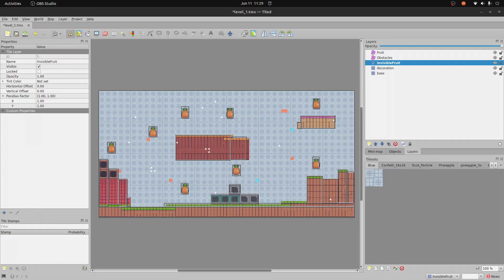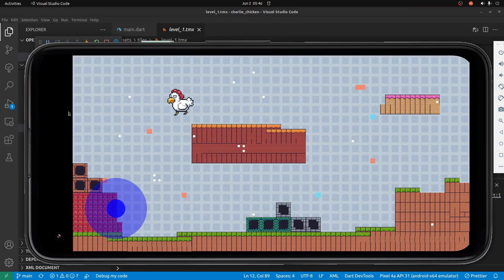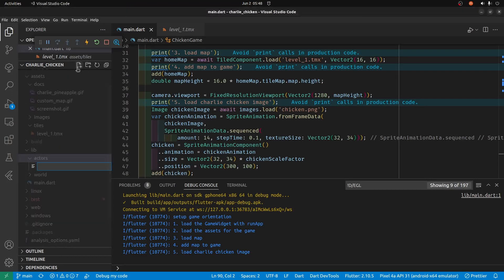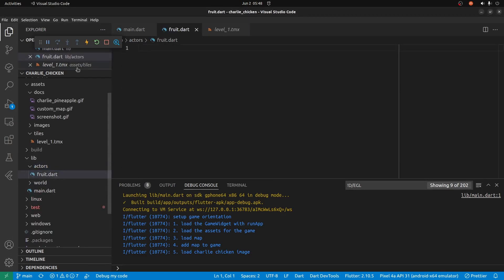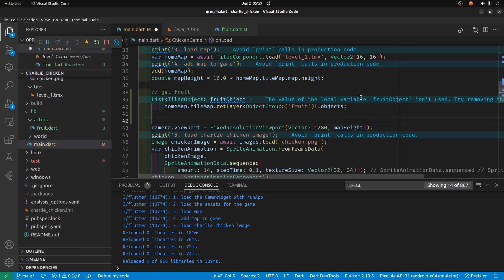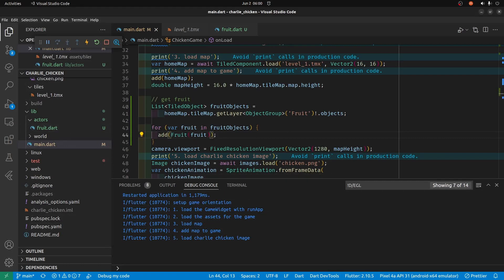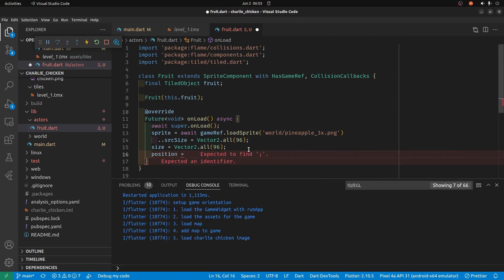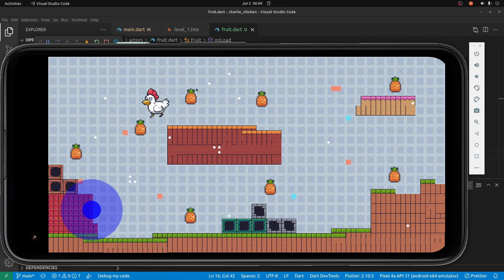10. Add Tiled Map Objects to Game in Flame - Charlie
Use Flame to add tiled map objects to your Flutter game.  The collision system in Flame can be used to remove sprite objects from the game.

GitHub code repo, graphics, Flame, Flutter and Dart version information and more info in the playlist description.